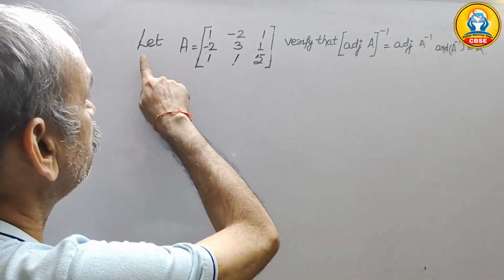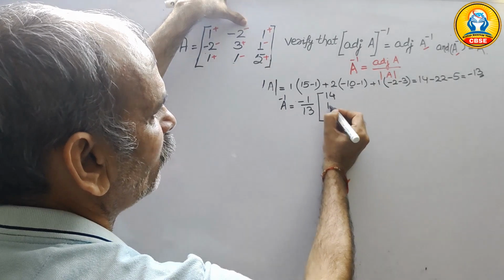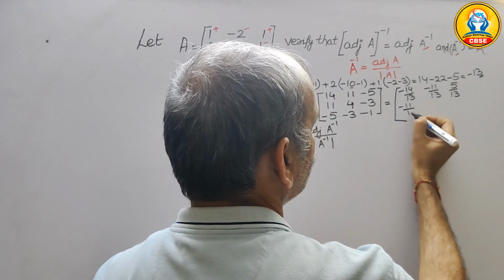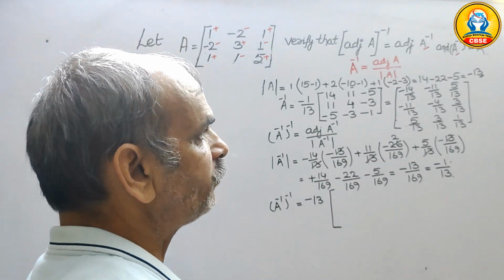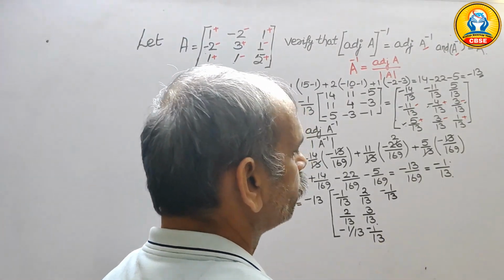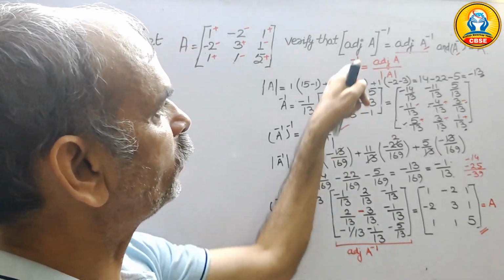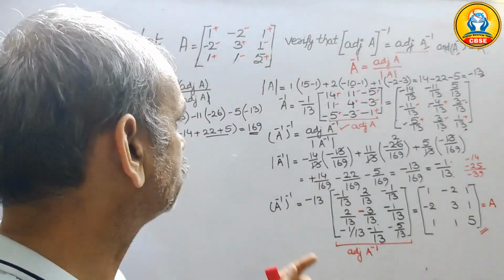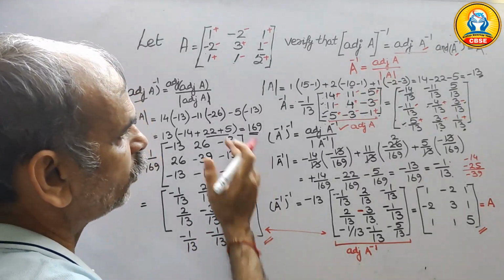CBSE Class 12 EX 4 Misc Q 8: Let A=[1 -2 1; -2 3 1; 1 1 5] verify (adjA)^-1=adj(A)^-1. (A^-1)^-1=A